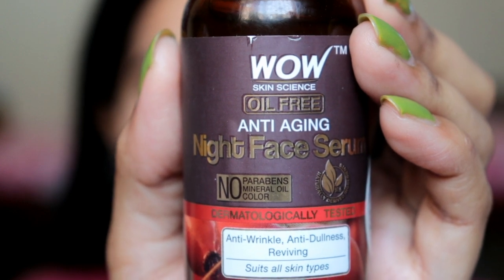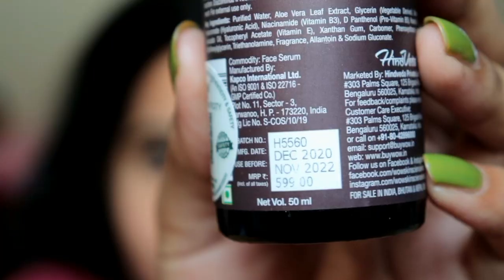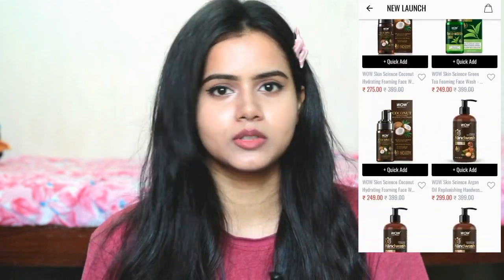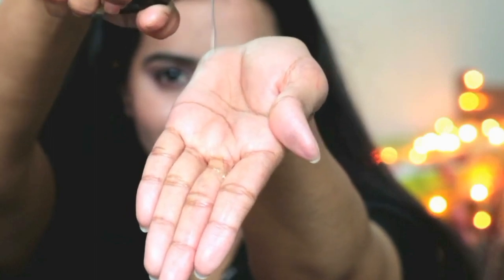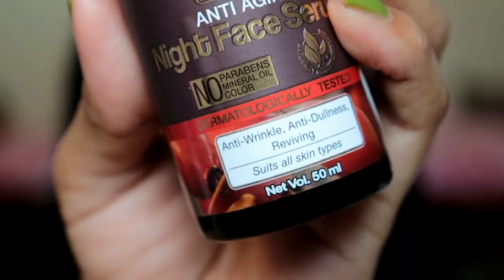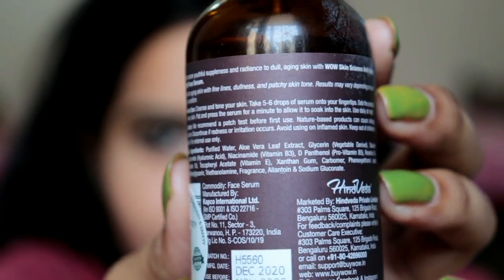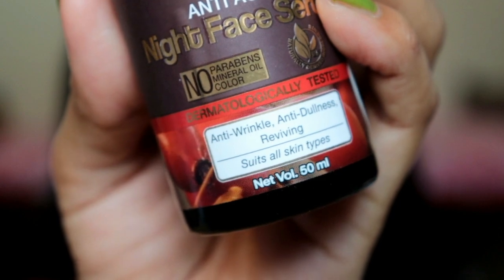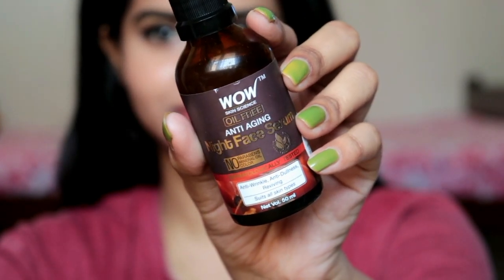WOW Skin Science Anti Aging Night Serum Honest Review | Must Watch Before Buying | Sayne Arju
WOW Skin Science Anti Aging Night Face Serum

Benefits
1. Infused with natural actives that support skin repair and protect from damage.
2. Helps to minimize signs of aging and restore skin’s natural suppleness.
3. Neutralizes skin damage that helps to avoid signs of skin aging.
4. Neutralizes skin damage that helps to avoid signs of skin aging.
5. Use the serum at night after cleansing skin.
6. It is free of mineral oil, parabens, and color.